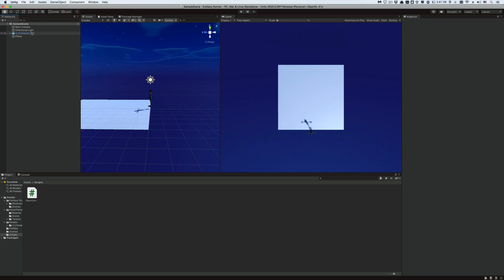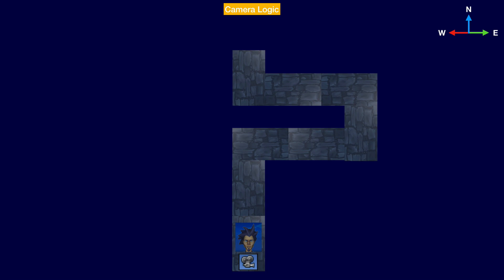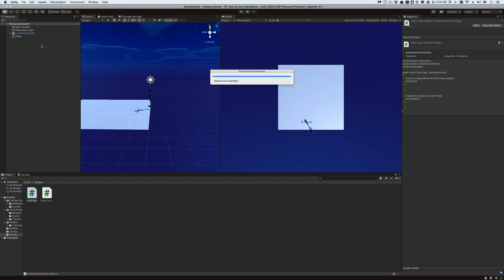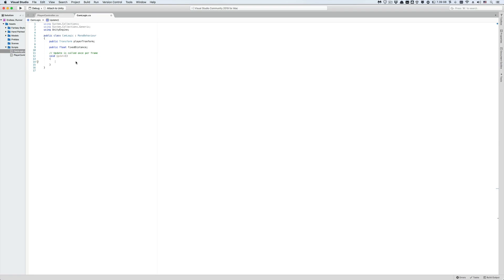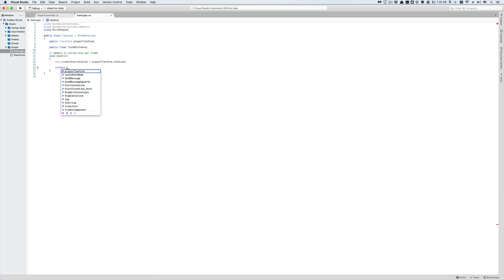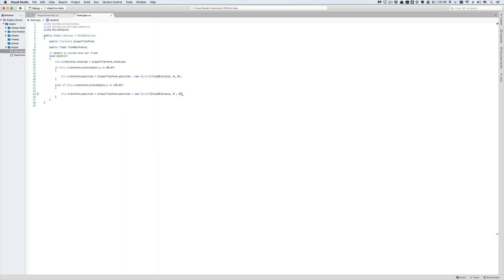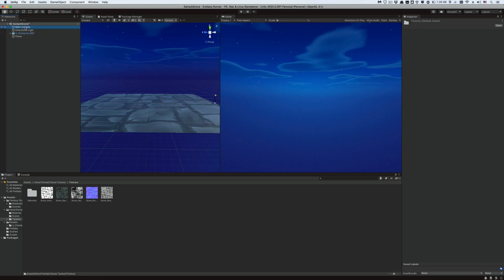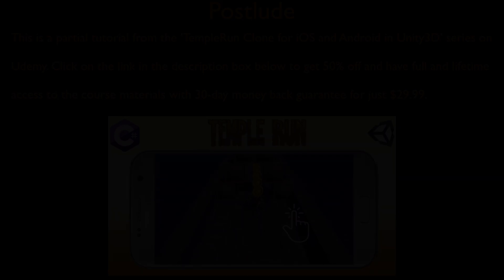Temple Run Clone in Unity | Tutorial 8: Camera Behavior Script